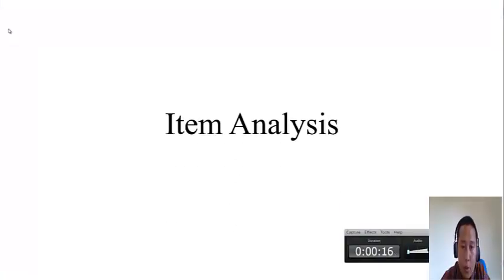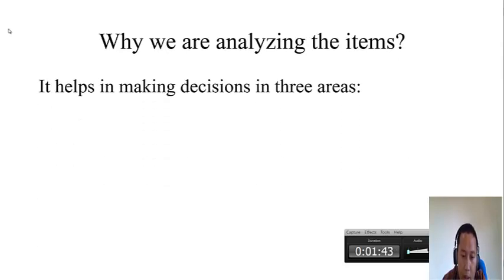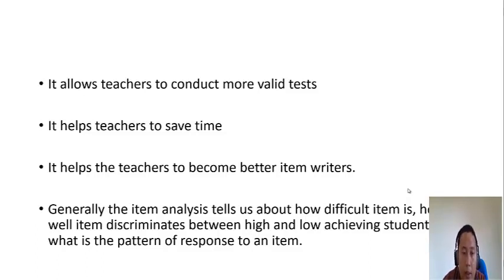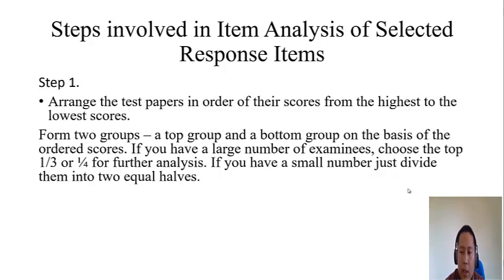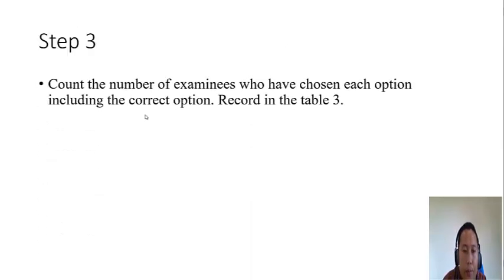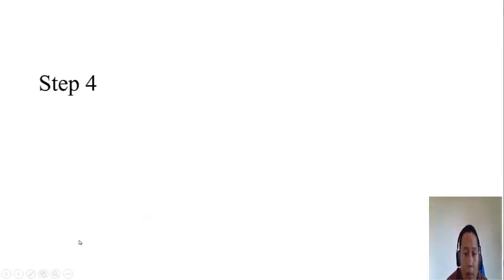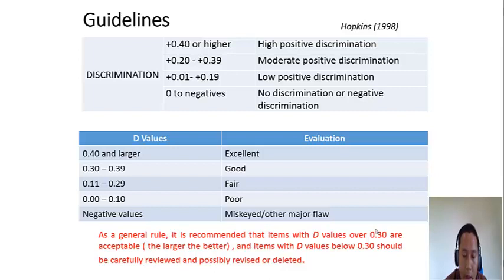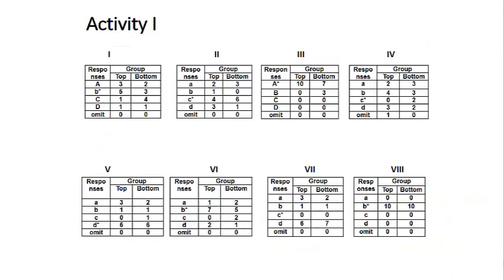Item analysis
Emergency Education during COVID 19 crisis